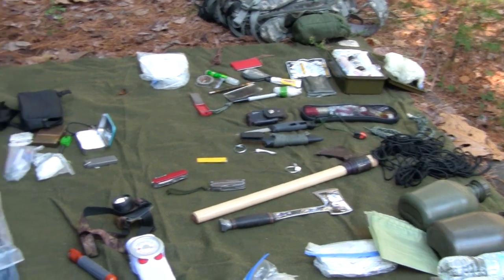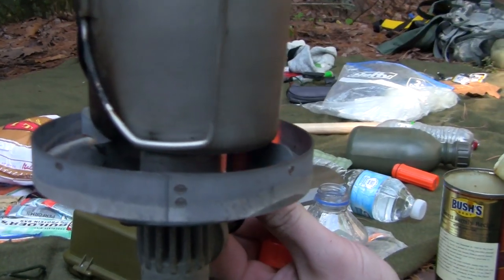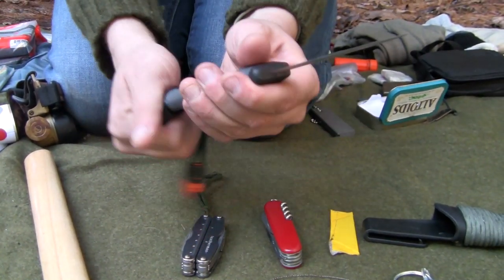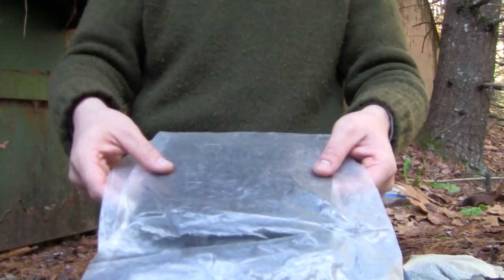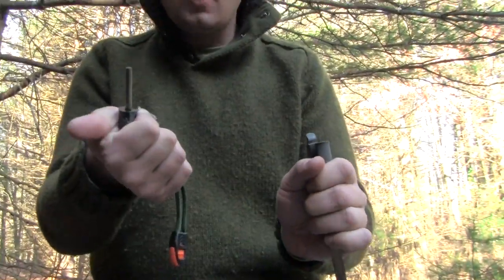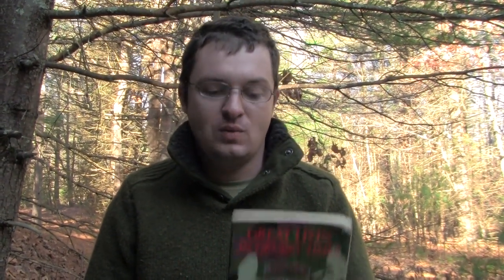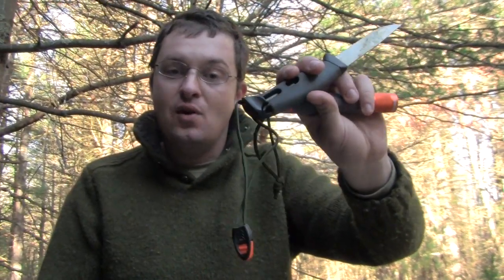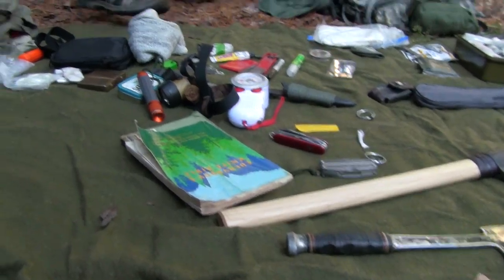Bug Out Bag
Alan talks about a Bug out Bag, or a 72 hour bag (thus our name). It is something that everyone should have, just in case!

Co-producer/Host: Alan
Co-producer/Host/Director/Videographer/Editor: Andrew